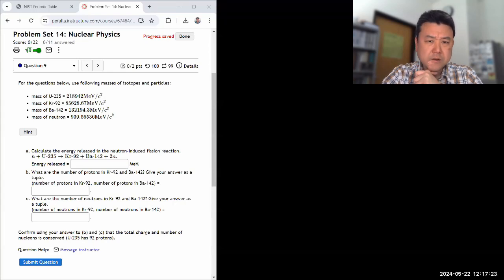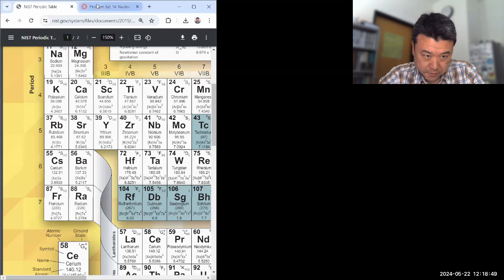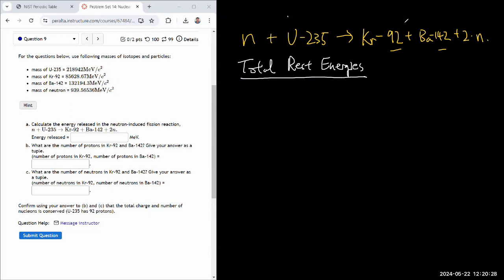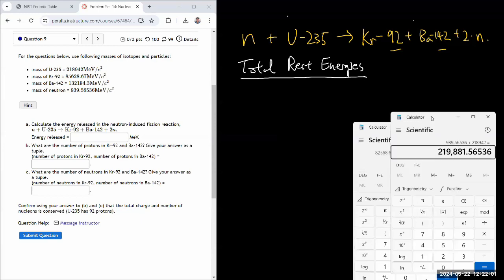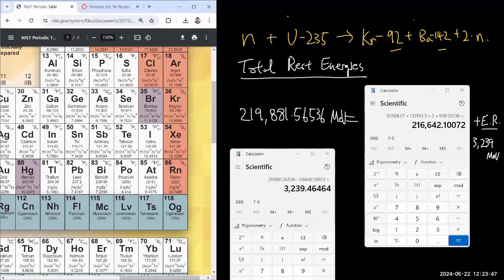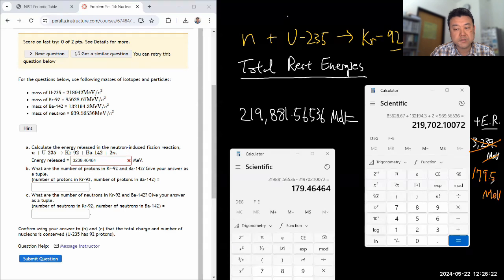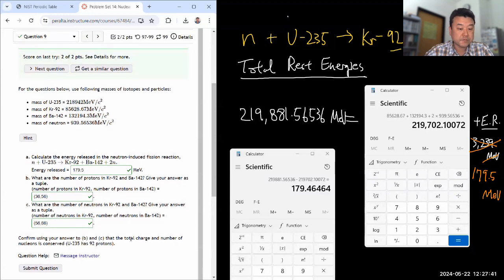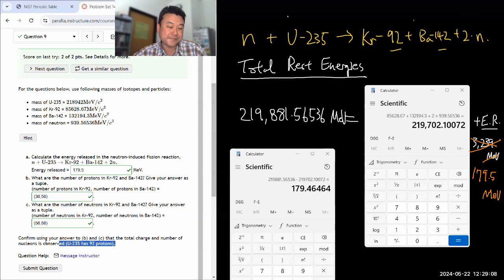Physics 4C - OpenStax University Physics Vol 3, Chapter 10, Problem 56